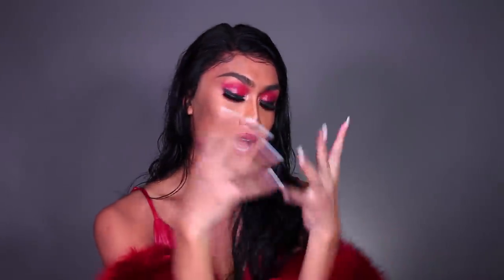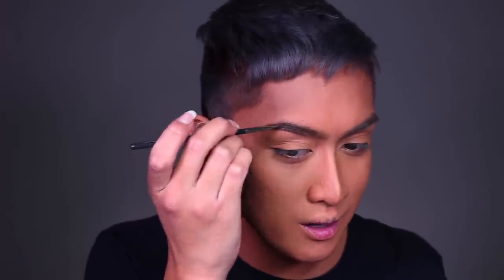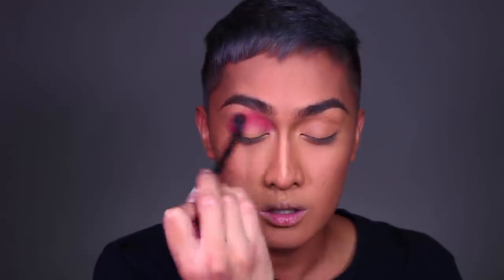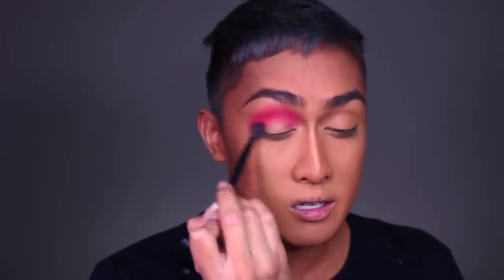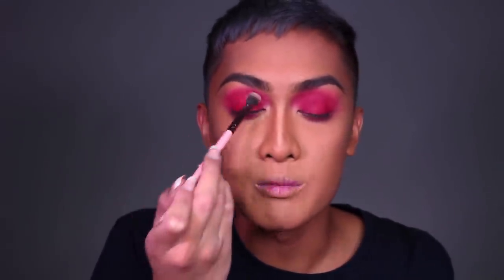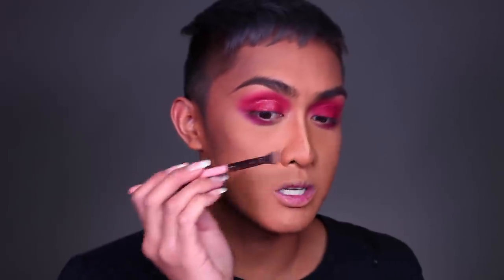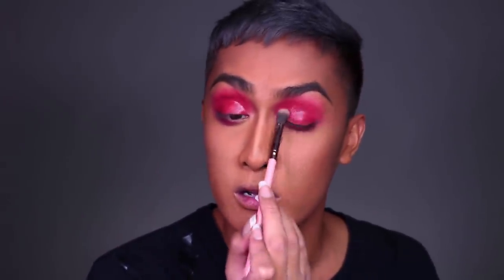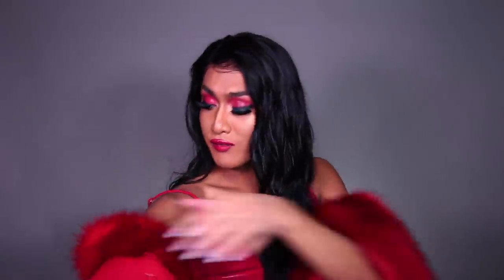GLOSSY Red Smokey Eye Makeup Tutorial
Hiii everyone it's been so long since my last makeup tutorial! Should I do more?! What specific (makeup) topics do you want me to cover in-depth?

For now, here's a tutorial on how I achieve the minimalistic, glossy, wet lid smokey eye :)

Products:
- MAC Full Coverage Foundation
- Makeup Forever HD Stick Foundation
- Anastasia Beverly Hill Dipbrow Pomade
- Sugarpill Love+ Eyeshadow
- NYX Lid Lacquer
- Kryolan Illusion Velvet
- Ofra Everglow Highlighter
- NYX Matte Finish Setting Spray
- Huda Beauty Cheerleader Liquid Matte Lipstick
- MAC Clear Lipglass